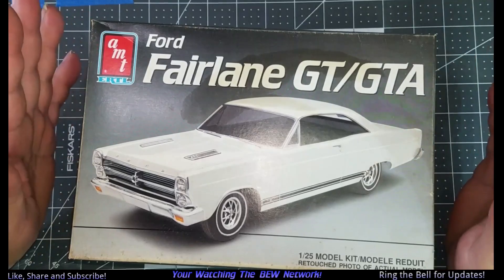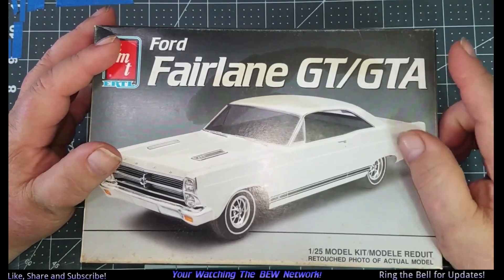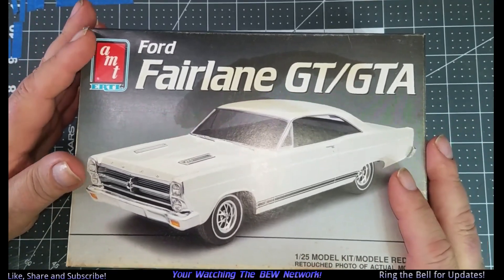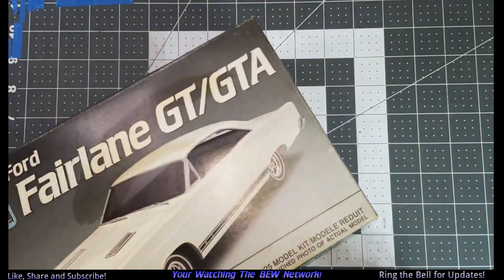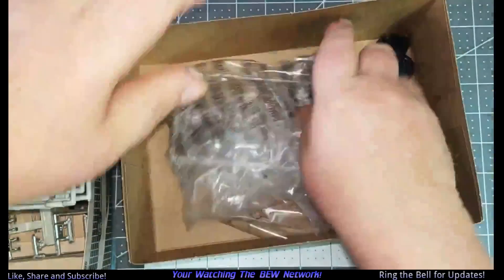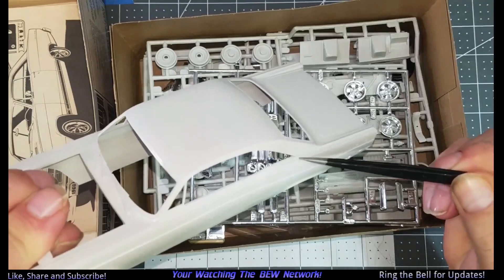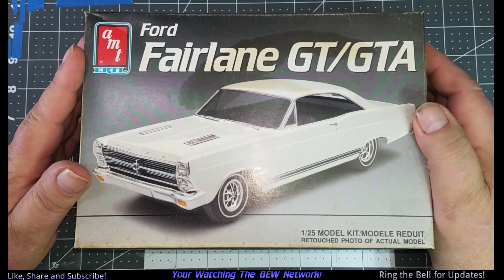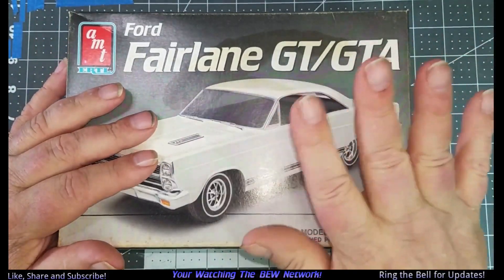AMT 1966 FORD FAIRLANE GT/GTA Hardtop Model, Convertible?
Today's video is on a AMT 1966 FORD FAIRLANE GT/GTA MODEL I got off of eBay with the notion to make a convertible out of it like the car I use to have years ago. Then I got another car (Junkyard/Glue Bomb) it's almost be a complete car. Were still going to use this as a car as a convertible If all goes well we will have 2 convertible 66 Fairlane's.
 As Always!

Model Used for This Build:
AMT #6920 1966 Ford Fairlane GT/GTA
Paint Used for This Build:
Tamiya’s Paint:
Titanium Silver – X32, Clear Blue – X23, Clear orange – X26, Clear Red – X27, Metallic Gray – XF-56, Chrome Silver – X11,
Rubber Black – XF-85, Flat Black – XF-1, Gloss Black – X1
Thinner – X20-A (Only used with airbrush)
Paint Retarder -TAM87114 (Only used with airbrush)
AK Retarder - AK11231
Acrylic Hobby Paint – A brand you can find. Doller Tree/Store
Flat Black, Gloss Black, Misc Colors
Clear Coat:
Quick Shine/Future
Airbrush stuff I use.
2 cheap airbrush's: (Dont Remember)
1 with a 1/2oz cup a with 3mm tip
1 with large cup with a the 5mm tip that I use on everything.

Software used in making this video:
Kdenlive, Audacity, Gimp, EndeavourOS, SpectrWm, LeftWm and others
I also use 2 of my old Cell phones to record now days, and I use
Droidcam-OBS for my Android phones. I stopped using crappy webcams...

There will be mistakes, saying things 2 times, camera at the wrong angle's and the audio maybe good or bad. I might even nod off to sleep... :P
You may and will hear and or see my pets in the videos. If that bothers you, Sorry! This is real life... :-)

If this is not your kind of video, please move on and find something you like better. Were just here to have Fun learning how to make videos as a old fart! I would like to see you do better with your own video! LOL

The Milano Chase - The Whole Other

Stars Align - The 126ers
Morning Mandolin - Chris Haugen
Spy vs Spy - DJ Williams